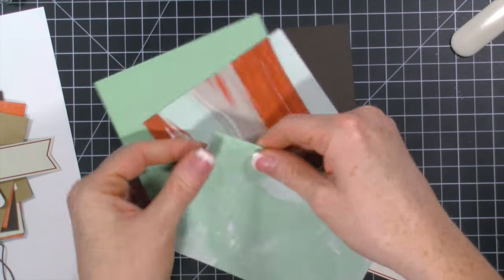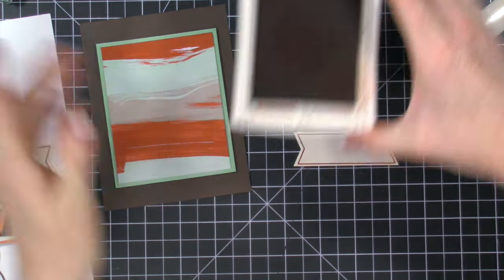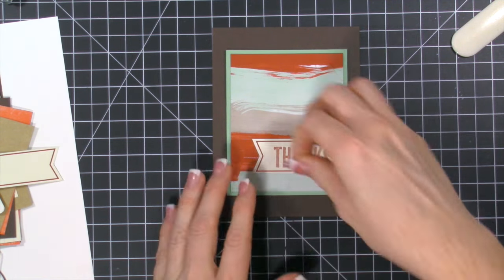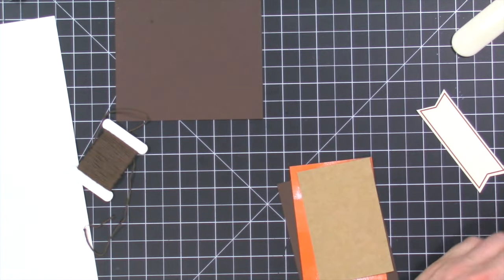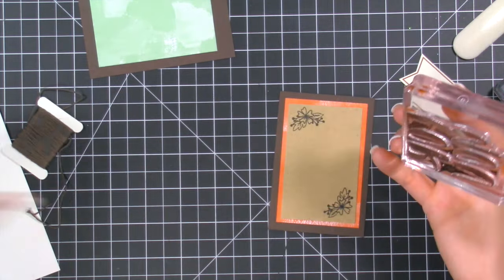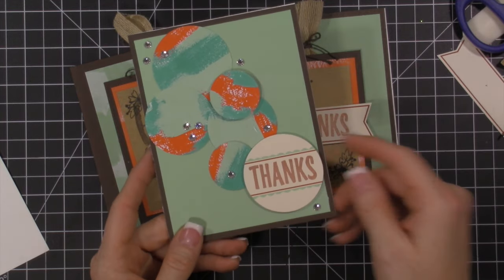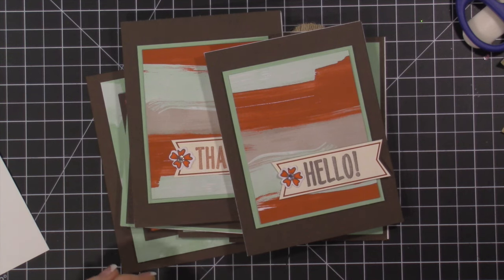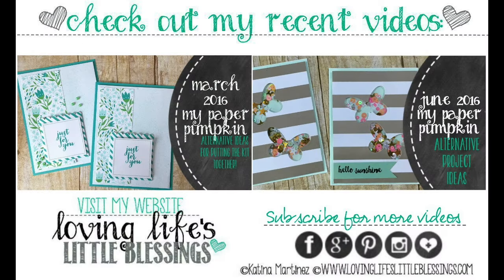My Paper Pumpkin | August 2016 4 Different cards!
Today I am sharing with you My Paper Pumpkin for August 2016. I created 5 different cards using this kit. I added a little of solid cardstock to make these more my style.